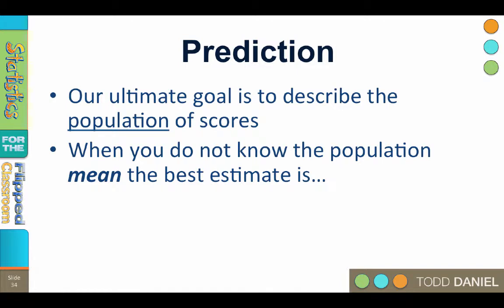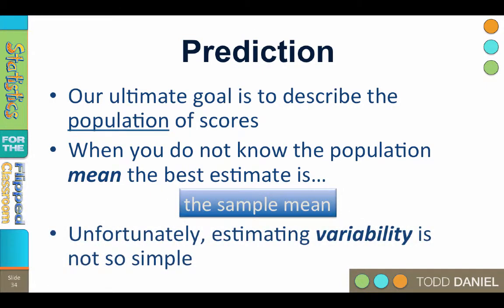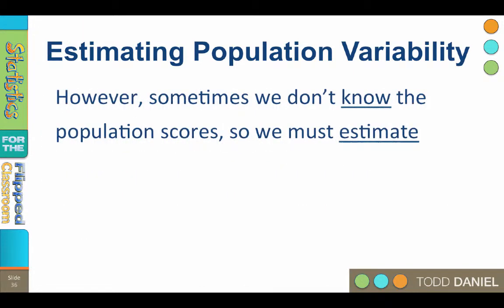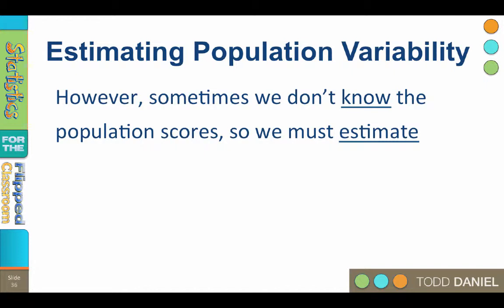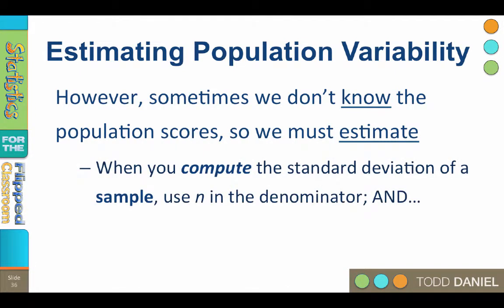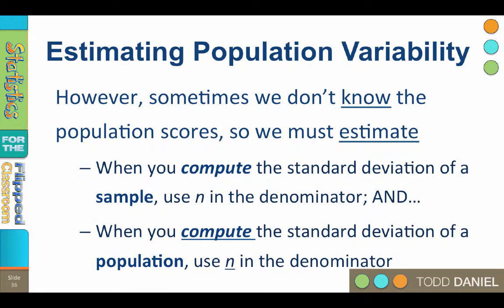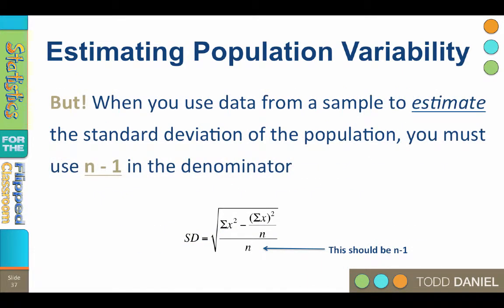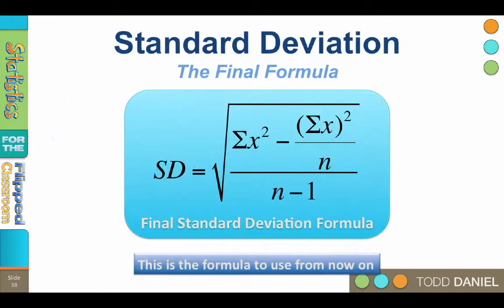6-6 Estimating Population Variability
Table of Contents:

00:19 - Prediction
00:41 - Estimating Population Variability
00:56 - Estimating Population Variability
01:40 - Estimating Population Variability
02:07 - Standard Deviation
The Final Formula